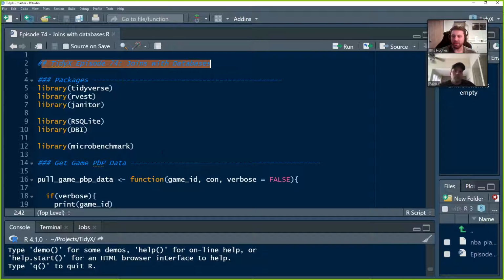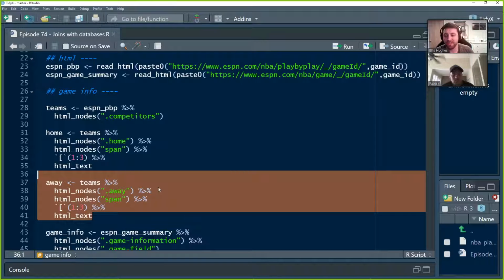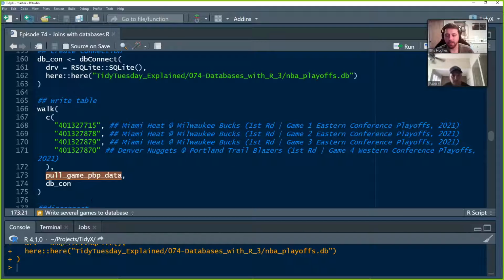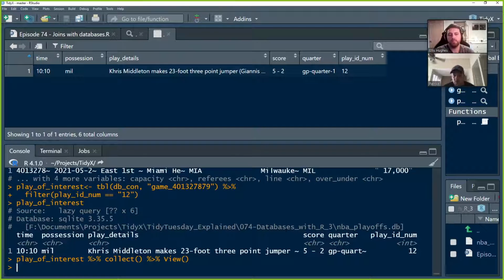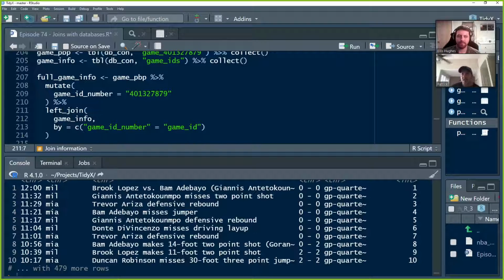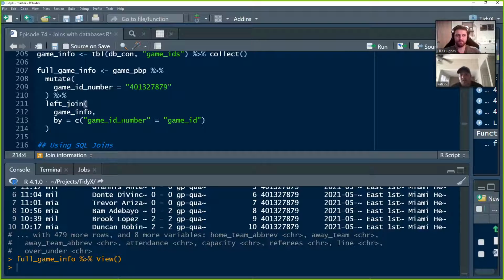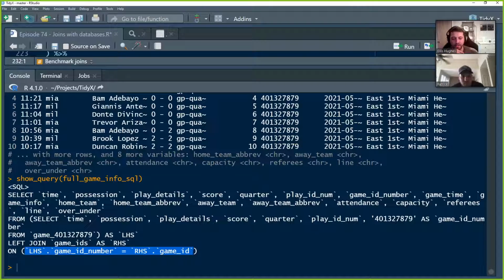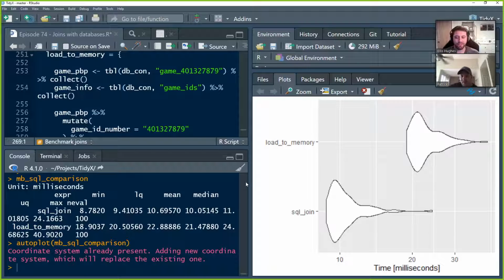TidyX Episode 74 | Databases with R - Joins in SQL vs Local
Continuing the SQL/Database saga, we look at joins. we scrape a bunch of play by play information and game info and look at generating a database with this information.

We then compare the speed of joining tables locally or within the SQL database!

Want to help decide what is next? Drop us a line below or open an issue! We love to hear from our viewers!